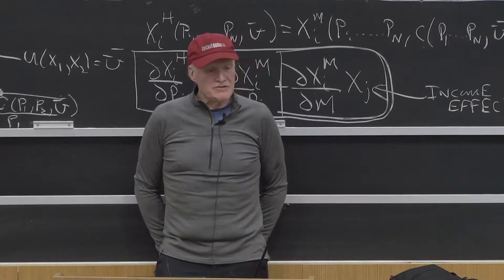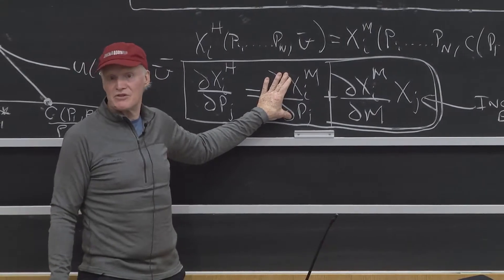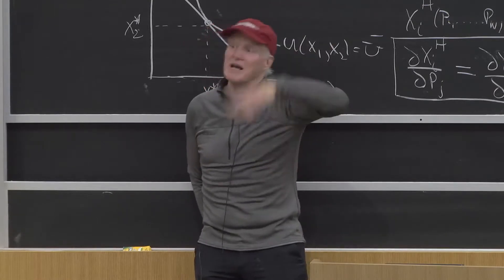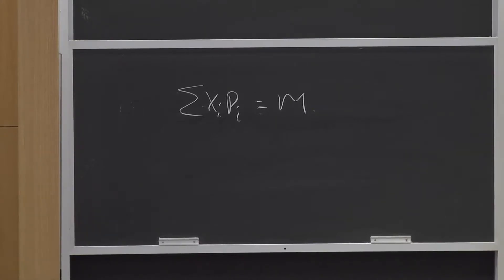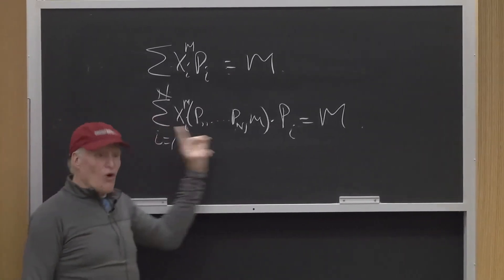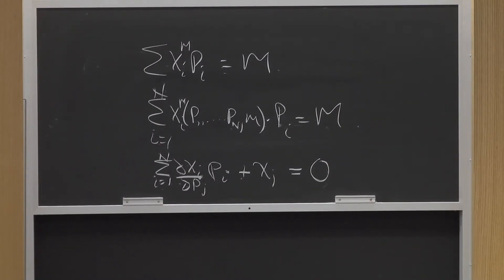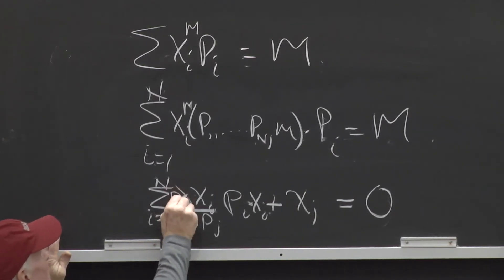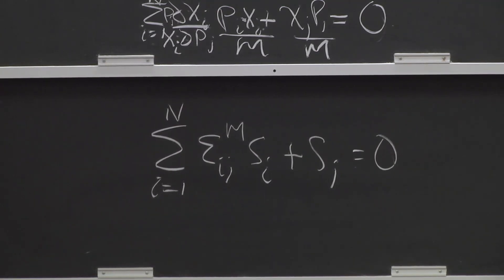Duality: Homogeneity, 'adding up', and symmetry in the Marshallian system